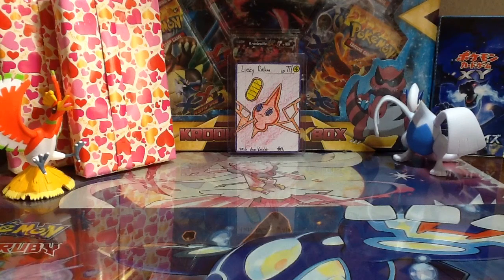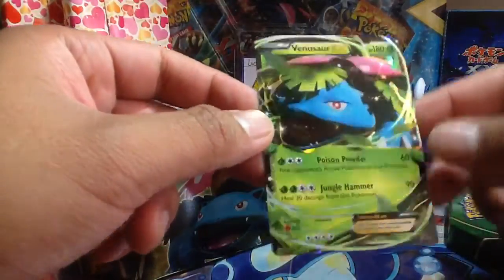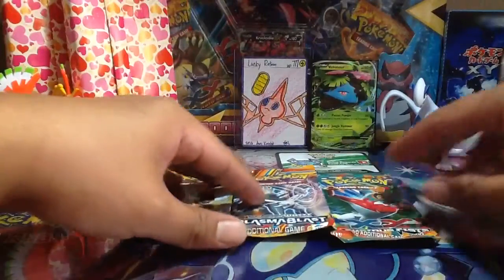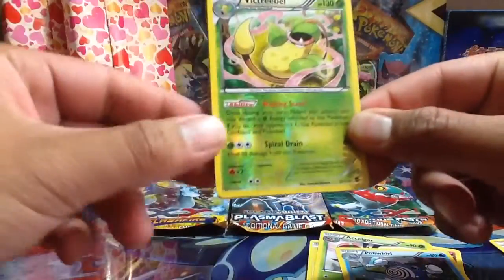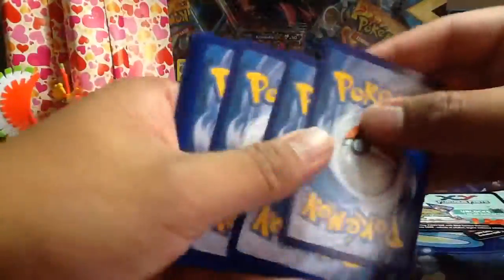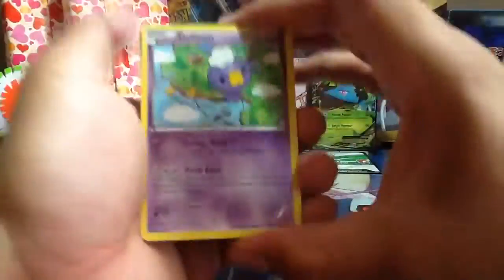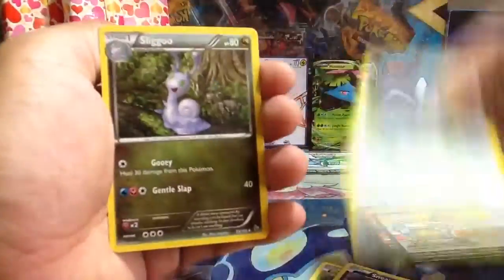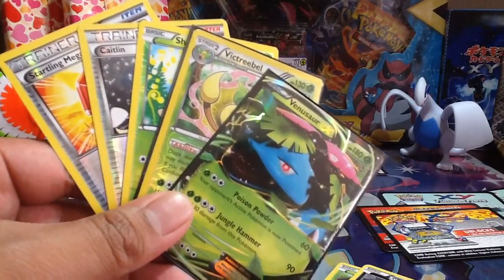Pokemon Tin Tuesday #37 (Venusaur EX!) Leafy Greens